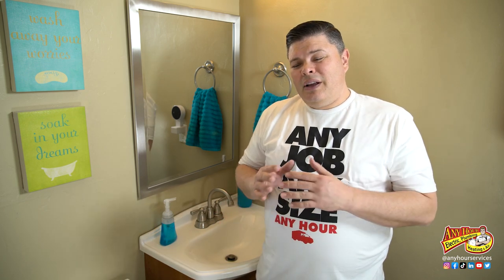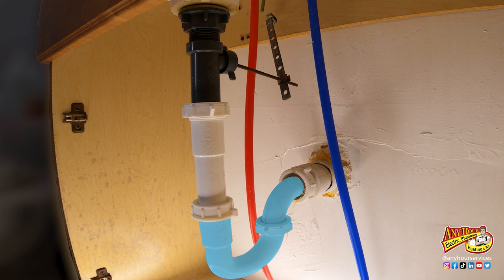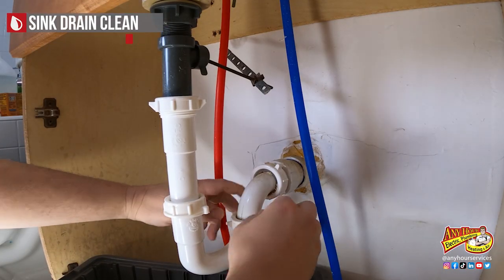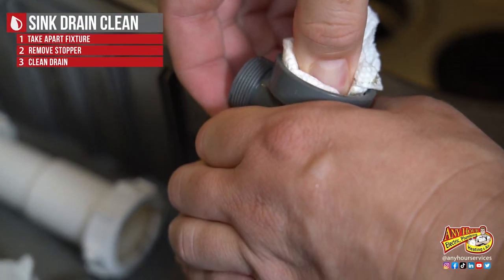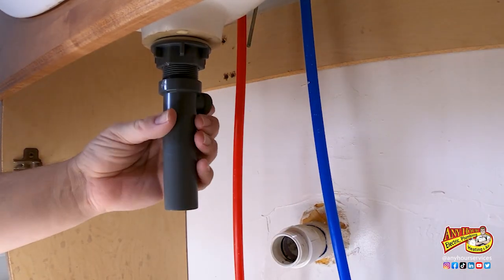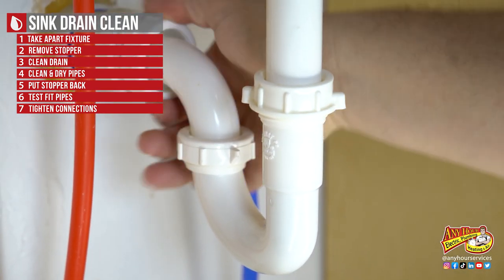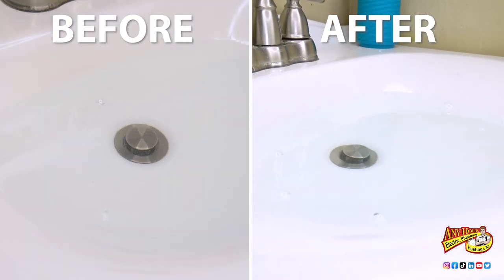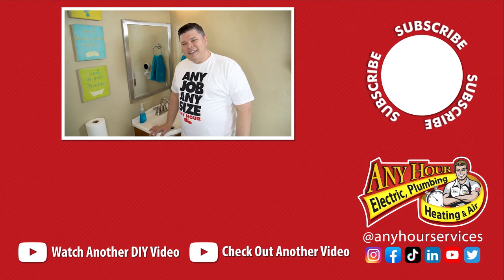How to Clean a Bathroom Sink Drain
If you have a slow draining sink in your bathroom, or a bad smell coming from the sink drain, In this video we'll show you how to clean out your bathroom sink drain so that it drains faster and smells better.